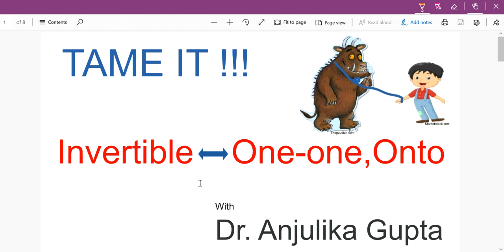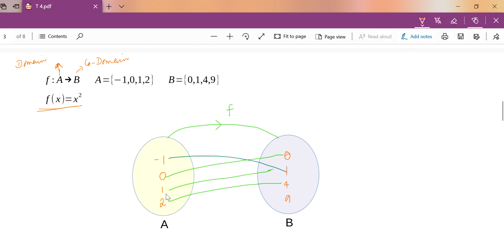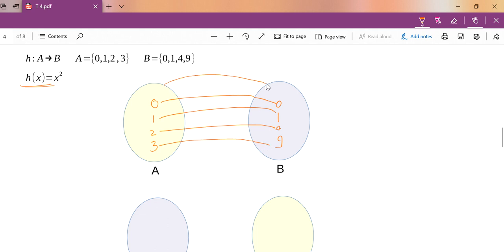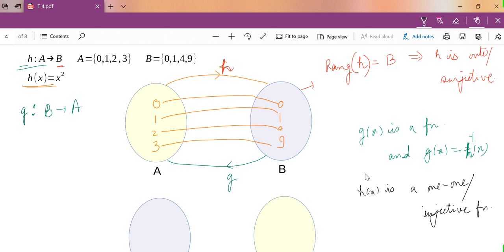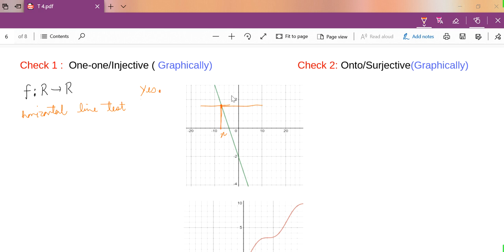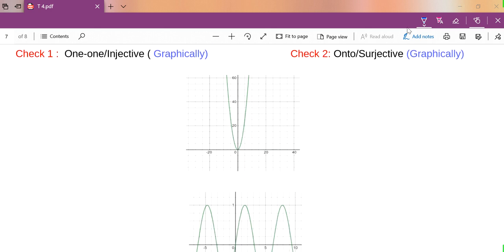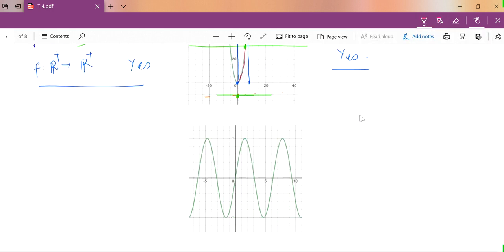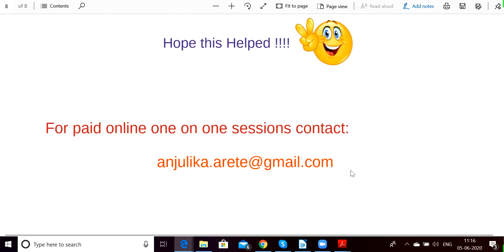Tame the Concept| Invertible Function | Basic concept |11th Maths | 12th Maths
When does inverse of a functions exists? Very basic concept has been discussed.